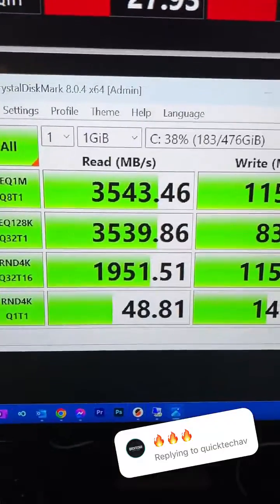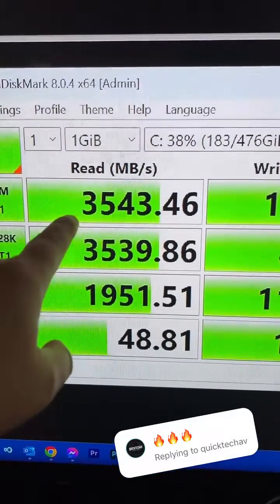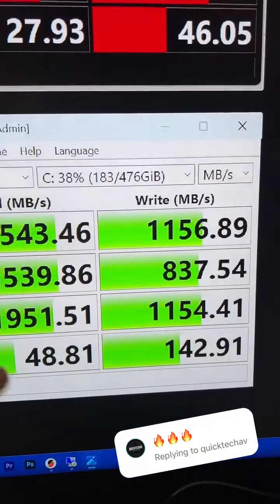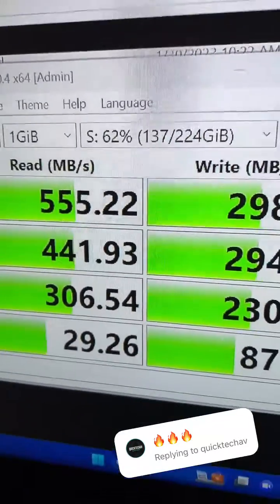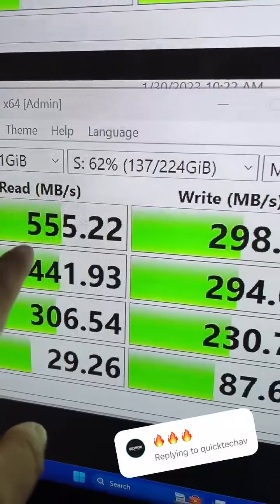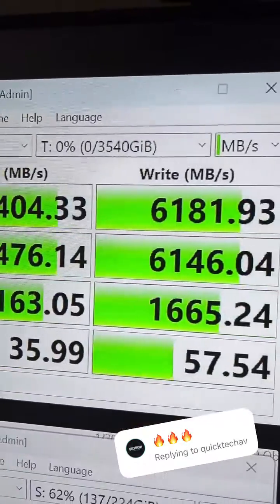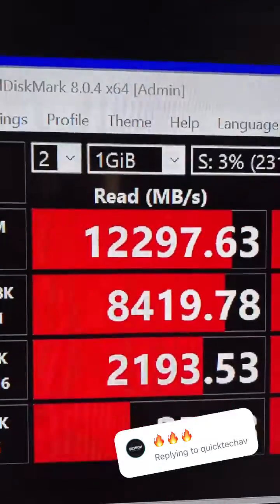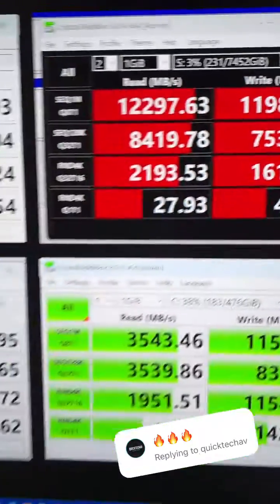Just how fast are 4 Samsung 980pro Nvme in raid 0 ?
Just how fast is it ? adobepremierepro scratchdisks !